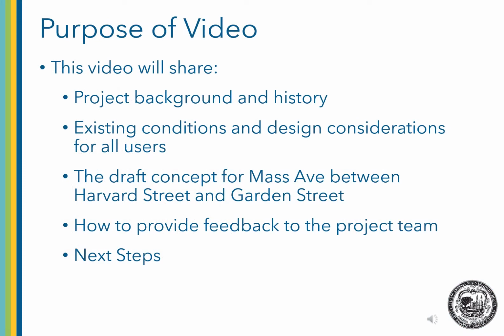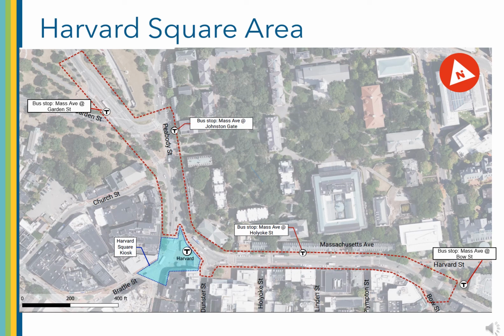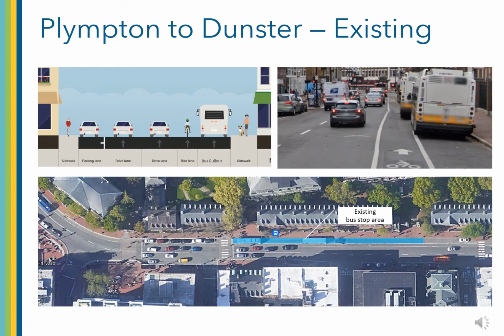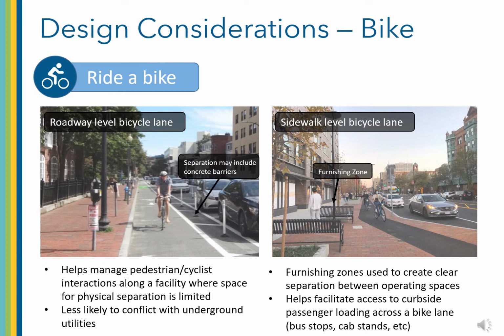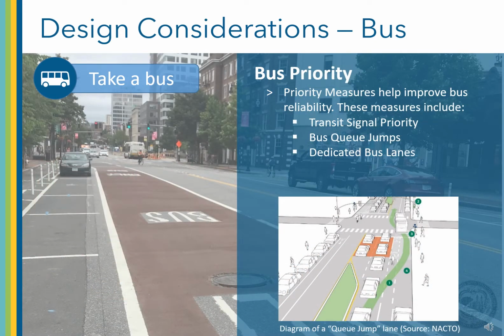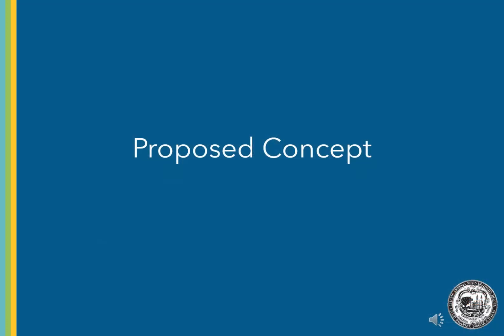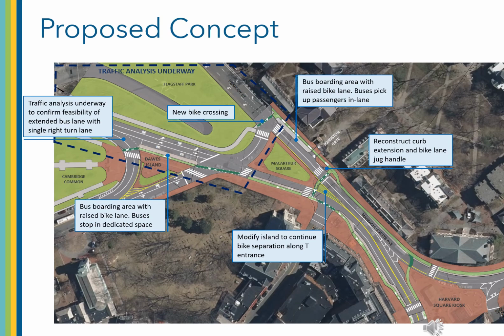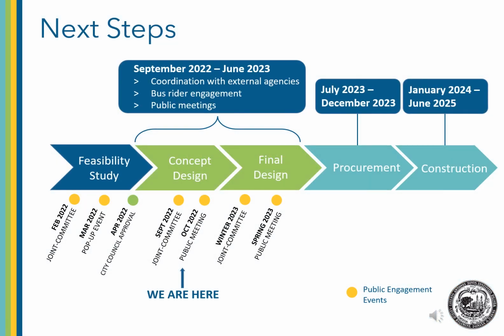MassAve4 Improvements Project: Harvard Square Bus Stops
Virtual Community Meeting #2
Wednesday, October 12th, 2022
6:00 p.m. – 7:30 p.m.